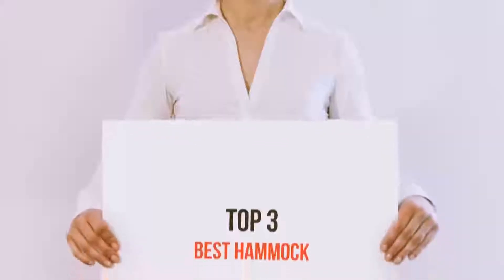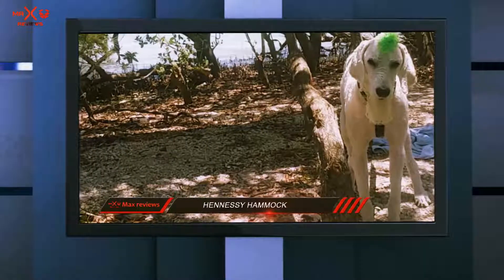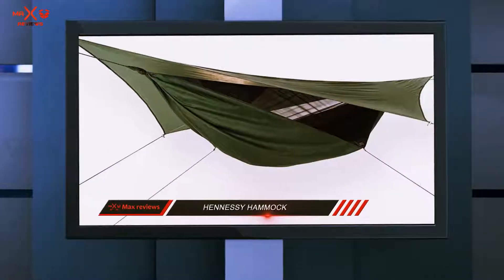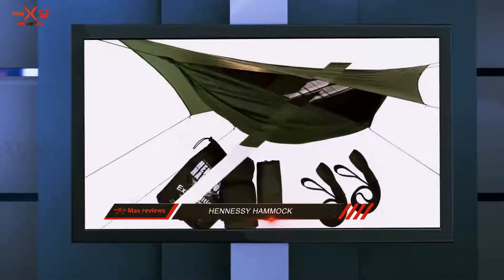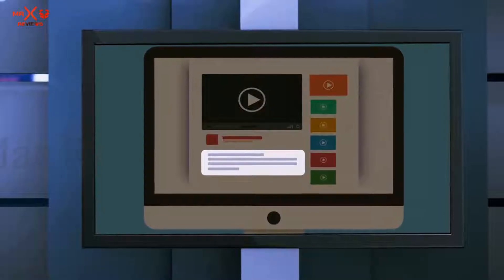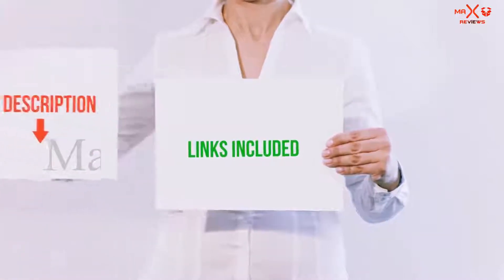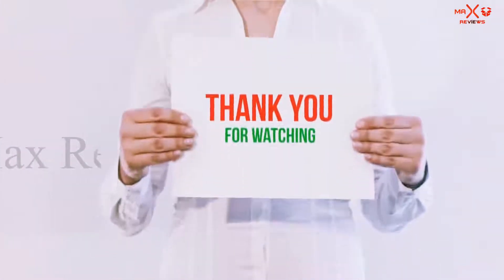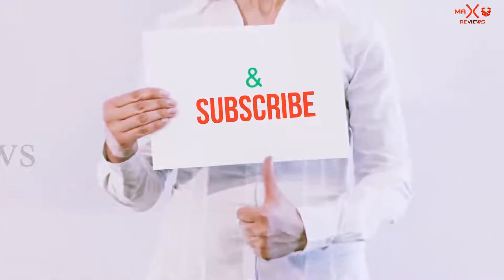Top 3 Best Hammock In 2023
► Checkout These Links For Updated Price Of Best Hammock 2021!
❥ 1. Grand Trunk Double Parachute

❥ 2. Hammock Bliss Double Extra Large

❥ 3. Hennessy Hammock

This is my top 3 Best Hammock, That I mention in this video.

The Best Hammock 2021
If you are looking for the best hammock this would be good for you.
So, this is one of the best hammock 2020.